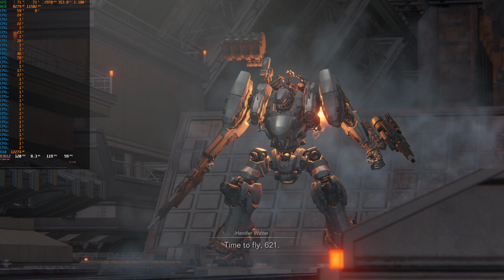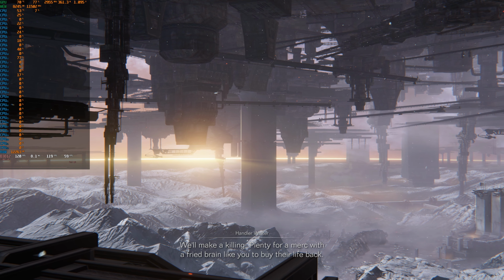13900KF RTX 4090 Armored Core VI Fires Of Rubicon 4K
What's up everybody today we are finishing up Immortals of Aveum on the main PC today at 4K. This one runs maxed out just like on the secondary PC although odes have some drops under 120FPS but no drops under 60FPS from what I could tell at least in the areas I tested.

Intro - 0:00-1:39
Settings - 1:40-1:52
Screen Recorded Gameplay - 1:53-7:39
Camera Recorded Gameplay - 7:40-14:40
Outro - 14:41-15:23

Specs:
RAM - 32 GB 6600mhz G.SKILL Trident Z5 RGB Series
CPU Cooler - EK Quantum Velocity 2 Block Custom Loop 420mm Radiator
Coolant - Go Chiller
GPU - MSI RTX 4090 Gaming Trio
SSD - 1TB WD_BLACK SN850
SSD2 - 4TB Samsung 970 QVO
PSU - EVGA SuperNOVA 1600 W
Case - Thermaltake Core P5 TG Ti
Keyboard - Corsair K100 RGB Optical
Mouse - Finalmouse Starlight-12 Phantom
Screen - LG C1 48in OLED TV